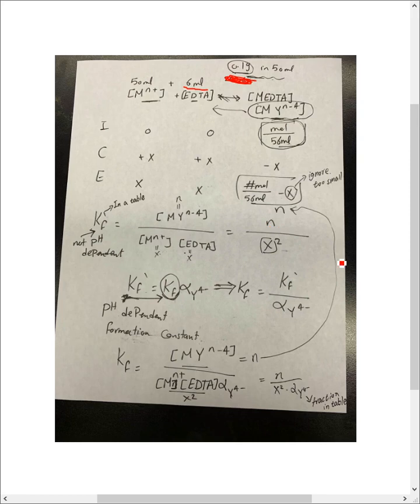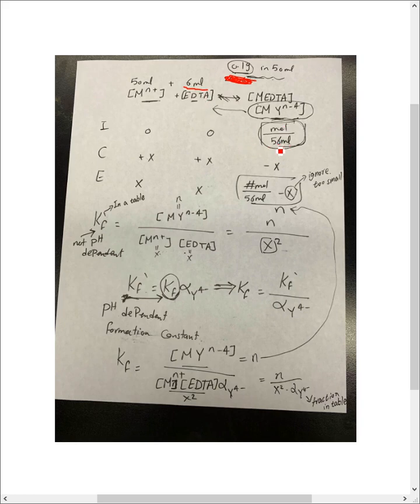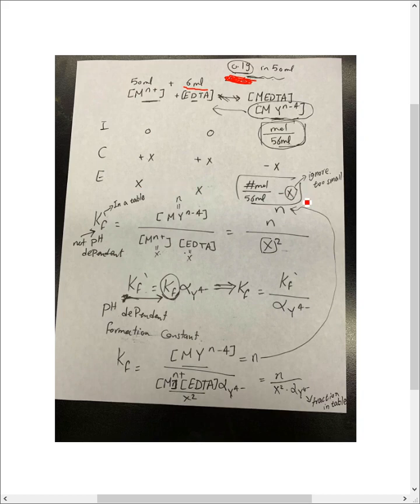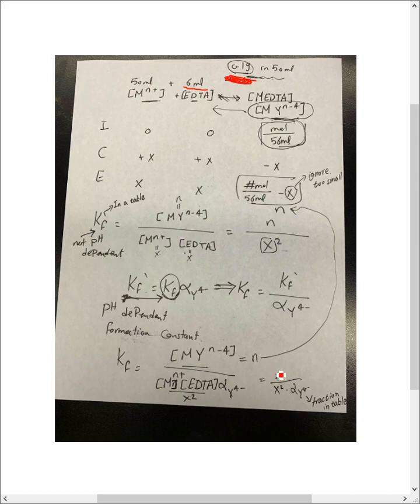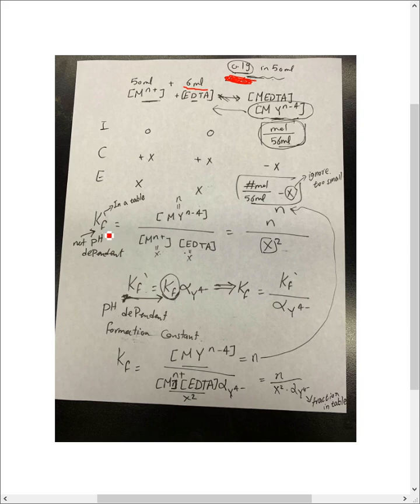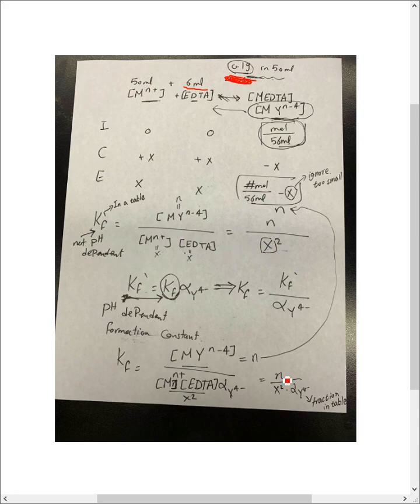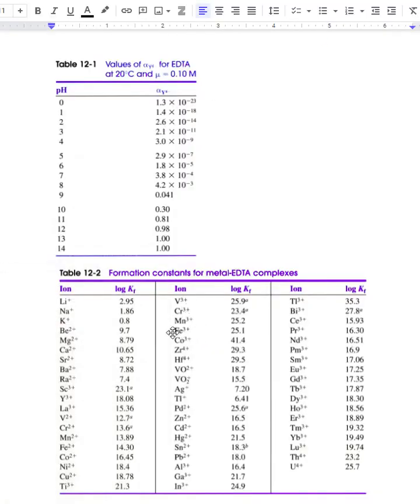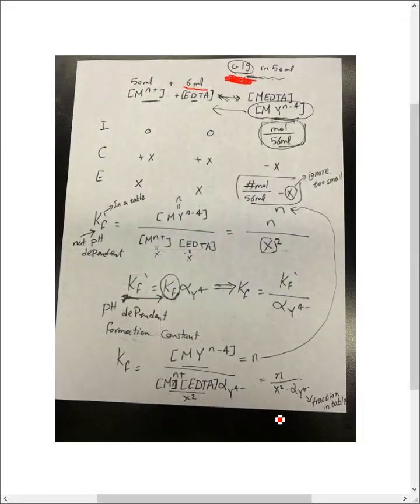EDTA Metal titration formation constant